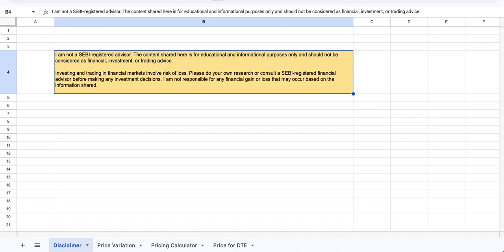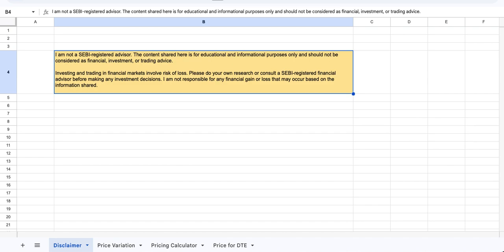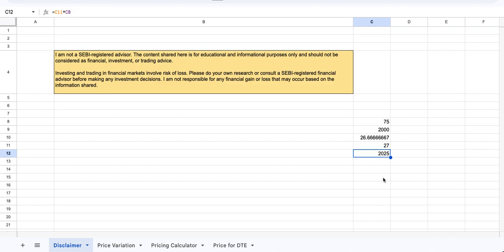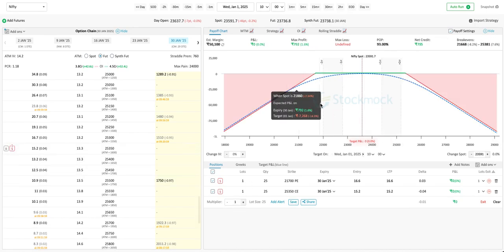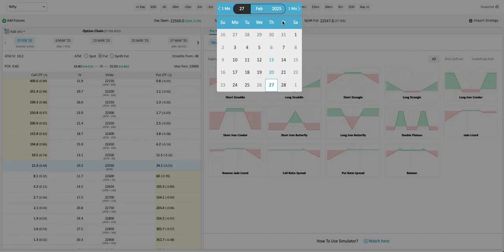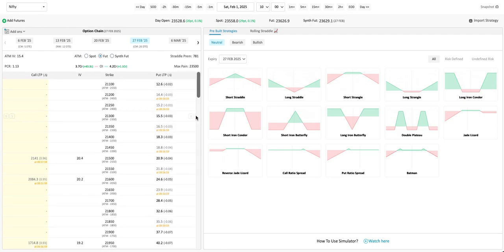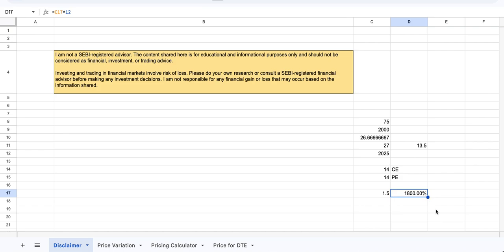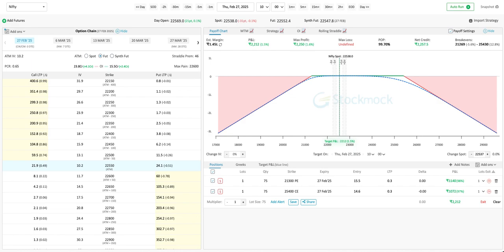Option Basics: Option Selling Story | Selling Call Option | Selling Put Option | Option Strategy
In this session, I am trying to set the expectation and the mindset whenever you are coming for Option world. It is very important to set the expectations right, otherwise it will be hard to become a profitable trader, which is our final goal.

I am not a SEBI-registered advisor. The content shared here is for educational and informational purposes only and should not be considered as financial, investment, or trading advice.